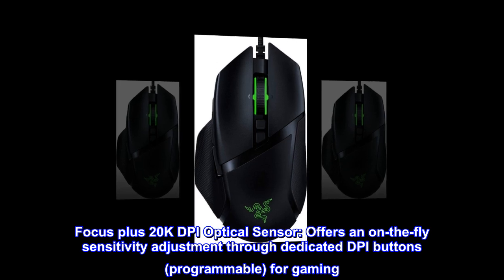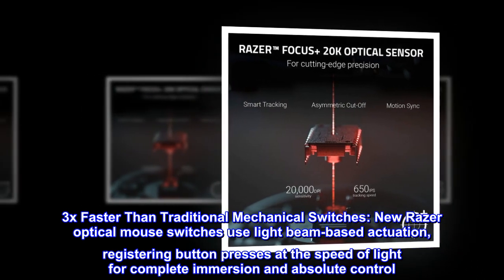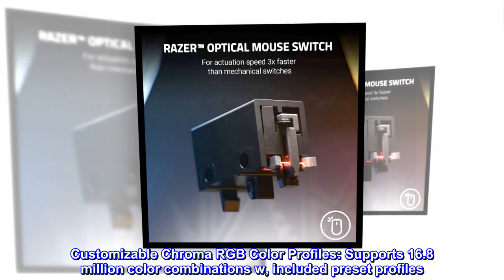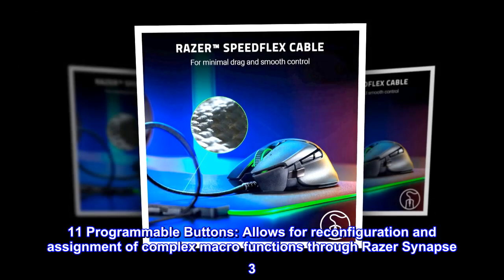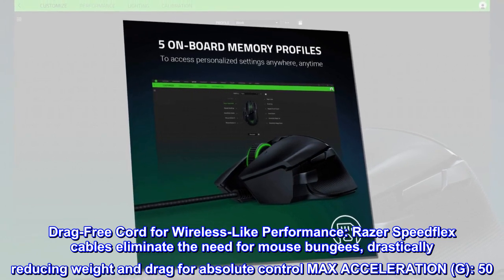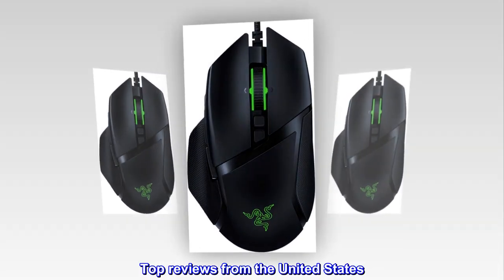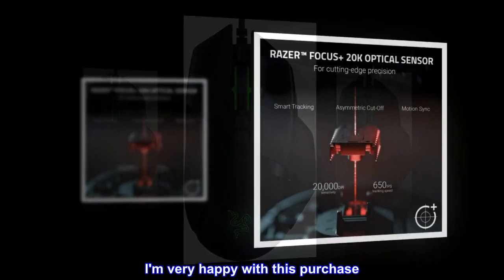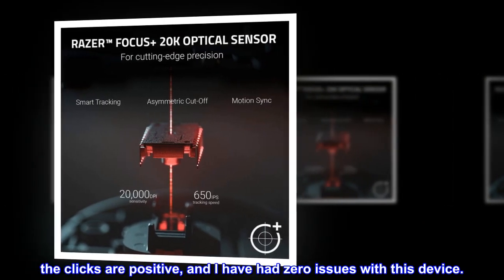Razer Basilisk v2 Wired Gaming Mouse: 20K DPI Optical Sensor, Fastest Gaming Mouse Switch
Focus plus 20K DPI Optical Sensor: Offers an on-the-fly sensitivity adjustment through dedicated DPI buttons (programmable) for gaming
3x Faster Than Traditional Mechanical Switches: New Razer optical mouse switches use light beam-based actuation, registering button presses at the speed of light for complete immersion and absolute control
Customizable Chroma RGB Color Profiles: Supports 16.8 million color combinations w, included preset profiles
11 Programmable Buttons: Allows for reconfiguration and assignment of complex macro functions through Razer Synapse 3
Drag-Free Cord for Wireless-Like Performance: Razer Speedflex cables eliminate the need for mouse bungees, drastically reducing weight and drag for absolute control MAX ACCELERATION (G): 50
Just what I wanted
I opted for the V2 because you can adjust the sensitivity of the mouse wheel clicks, making it easier or harder to scroll. I'm very happy with this purchase. The sensitivity is easily adjusted on the fly with the press of a button. the clicks are positive, and I have had zero issues with this device.